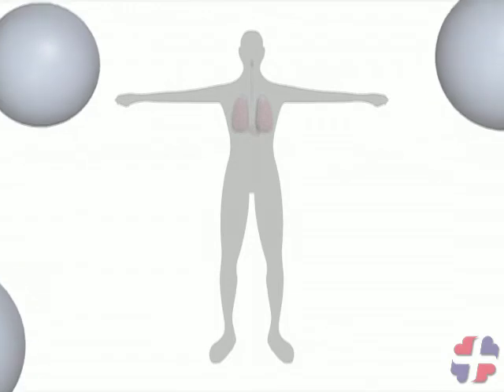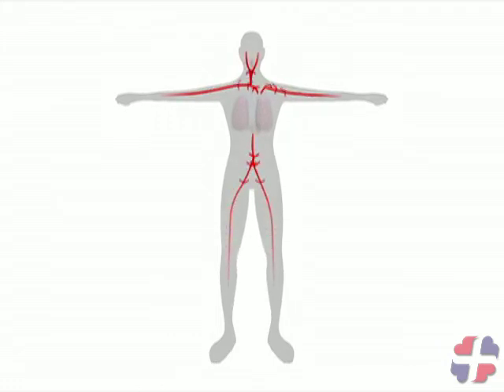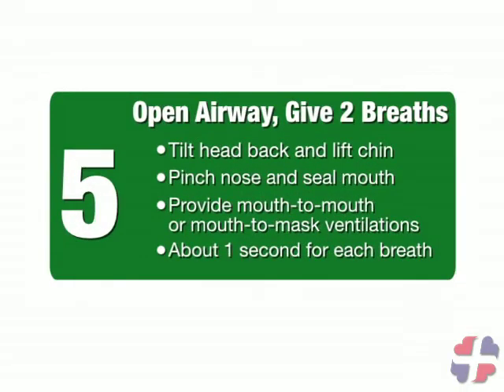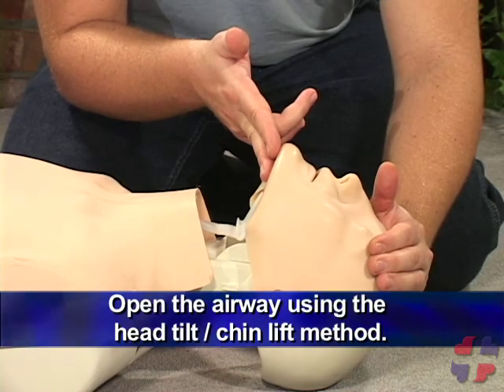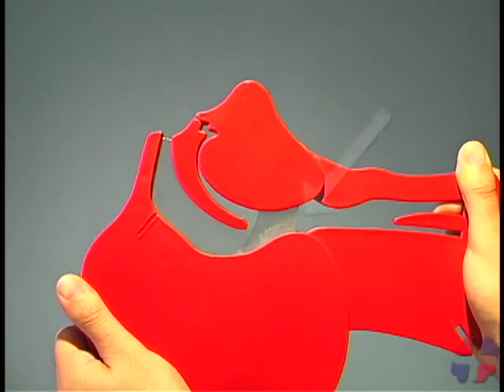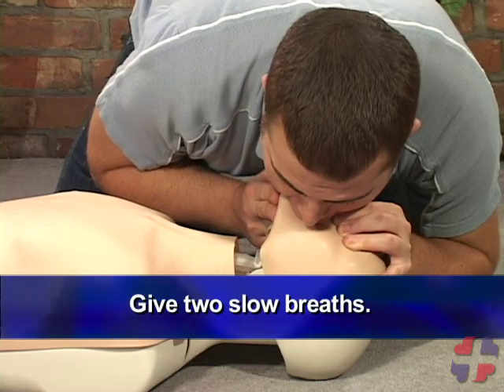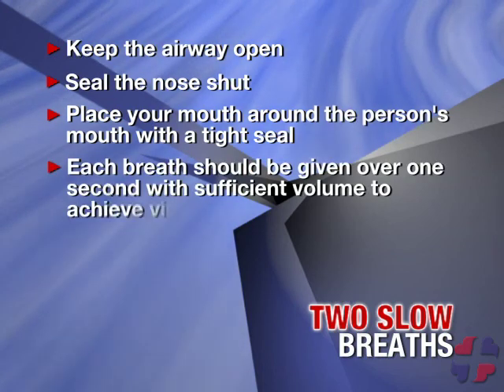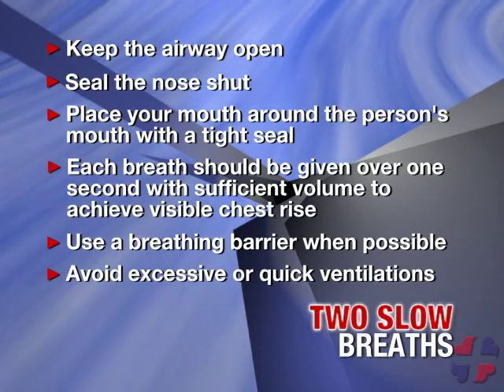How to Perform CPR for an Adult who has Stopped Breathing? - Toronto's Best First Aid/CPR Courses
☑ First Aid & CPR/AED Courses
☑ CPR/AED Only & BLS Courses
☑ Recertification Courses
☑ First Aid Instructor Courses
☑ Psychological First Aid Courses
☑ Babysitting Courses
☑ Professional Responder Courses

In this training video, learn:
How to perform CPR for an adult who has stopped breathing: by Nick Rondinelli

The body needs a constant supply of oxygen to allow vital organs to function properly. Oxygen intake is managed by the respiratory system which is comprised of the airway and lungs. The body’s circulatory system which includes the heart and blood vessels functions to transport oxygen to every cell in the body. If the heart stops functioning this is called cardiac arrest and initiate CPR immediately. If the person is gasping or not breathing adequately – initiate adult CPR for cardiac arrest.